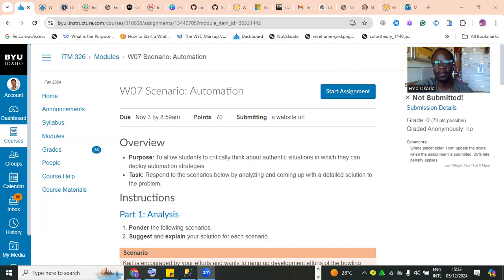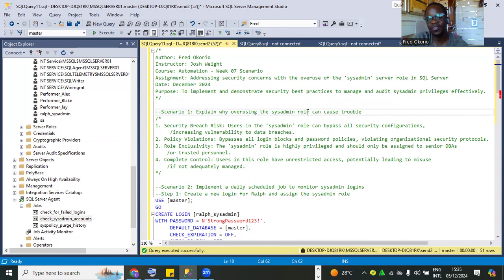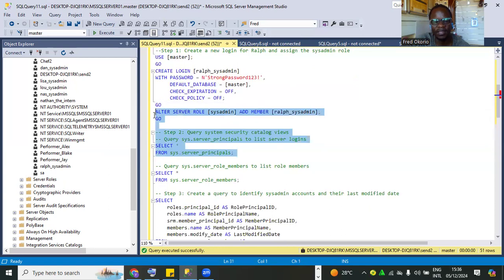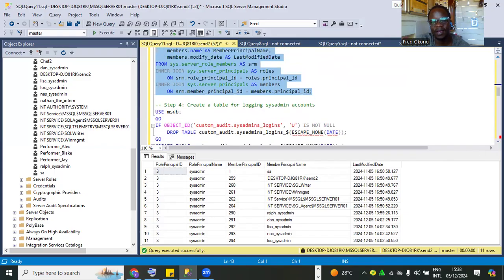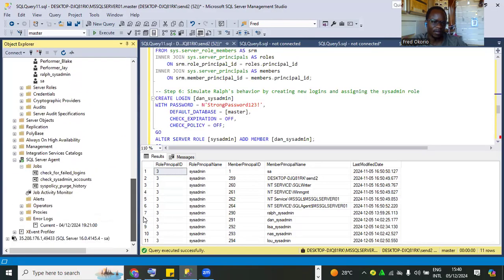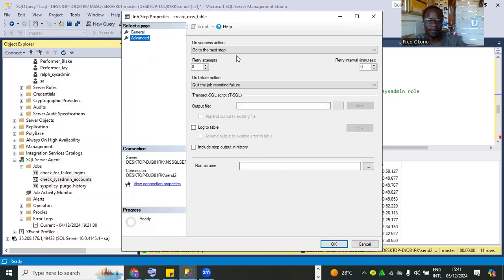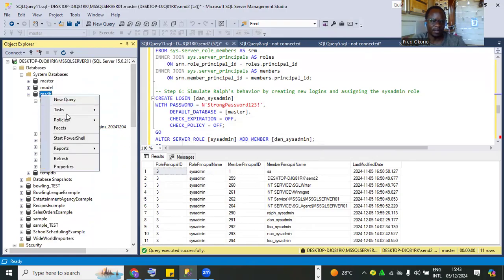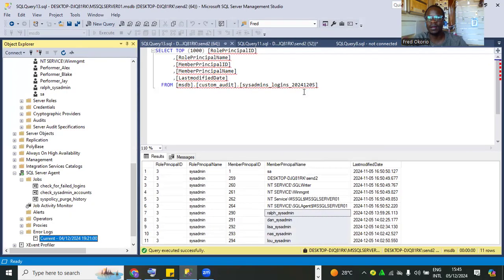"Week 07 Automation: Managing Sysadmin Role Security in SQL Server"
In this video, Fred Okorio demonstrates a solution to address security concerns related to the overuse of the sysadmin role in SQL Server, as outlined in the Week 07 Automation Scenario. The presentation covers:

The risks of over-assigning the sysadmin role and its impact on system security.
Implementation of a daily scheduled audit job to monitor sysadmin accounts using system catalog views.
Creating and managing logins securely, simulating potential misuse, and tracking changes with a custom audit table.
A live demonstration of the job's execution, showcasing its ability to capture sysadmin activity effectively.
This video is part of a course assignment for Brigham Young University-Idaho under the instruction of Josh Weight.